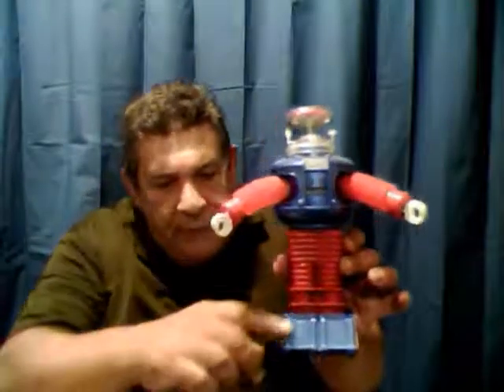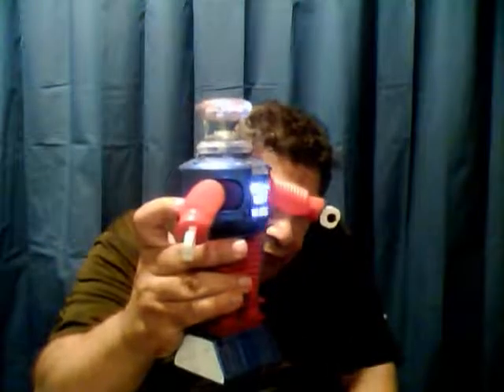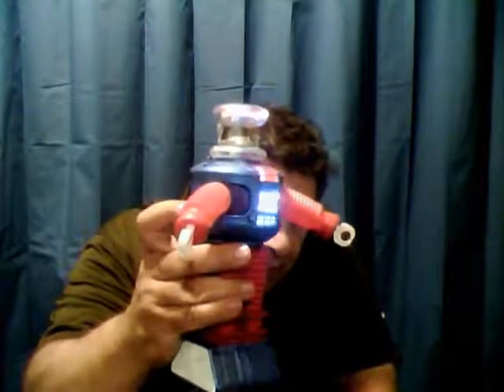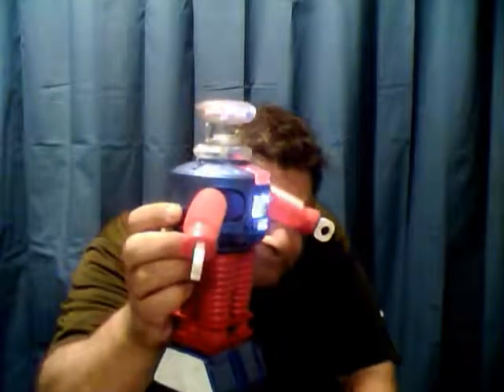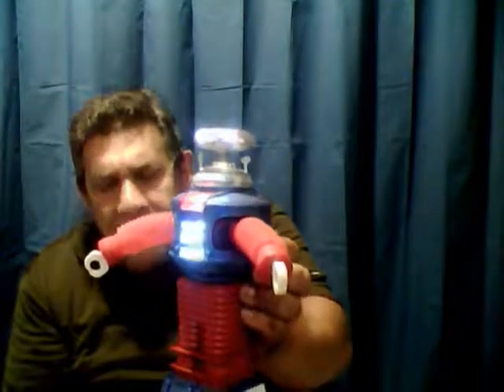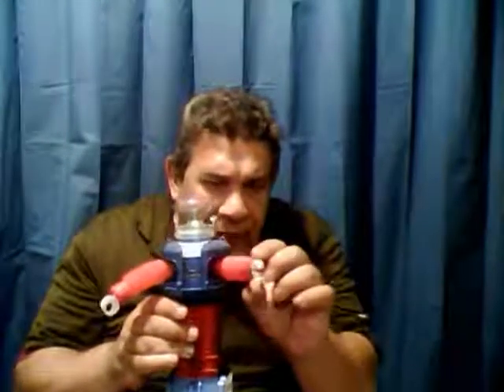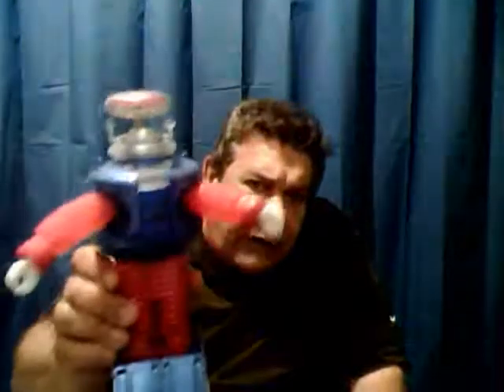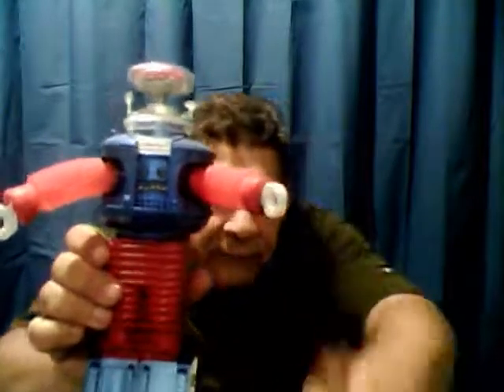Diamond Select Remco style Lost in Space B9 Robot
Things I forgot to mention in the previous video.